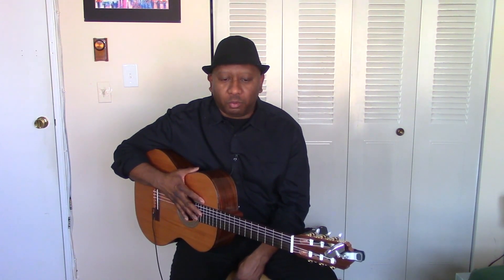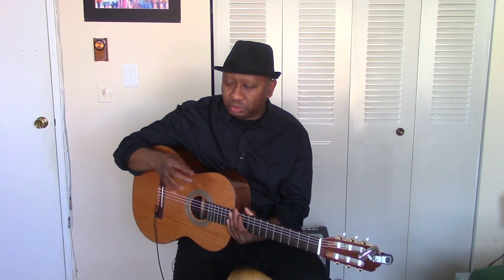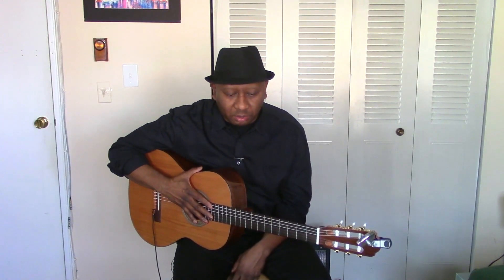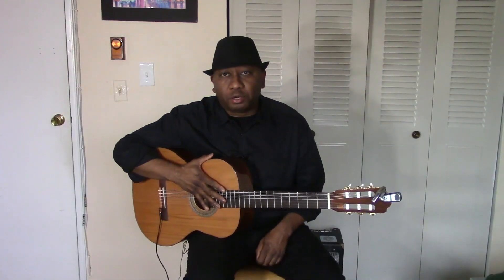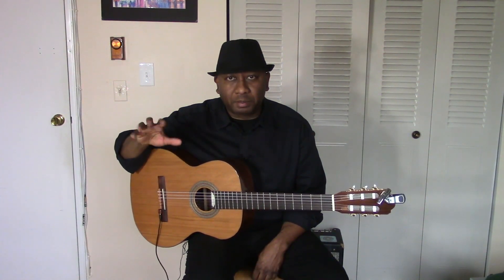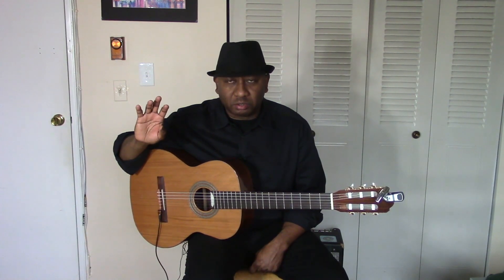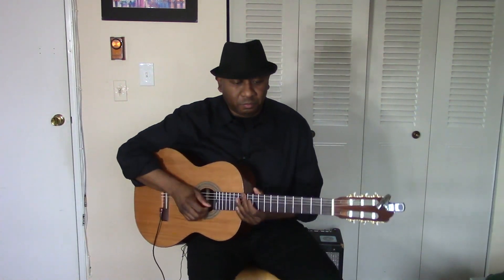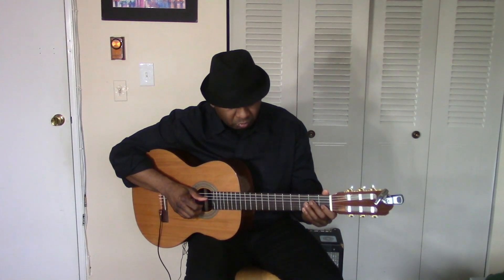Woodshed: Learn a Jazz-Meets-Punk Version of the Civil War Song ‘When Johnny Comes Marching Home’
Lately, I’ve been fascinated with the history of the Civil War, as well as the music of that era, especially the song “When Johnny Comes Marching Home,” which chronicles families awaiting the safe return of their loved ones. I also love “English Civil War,” a version of “Johnny” that the English punk-rock band the Clash released in 1978, and have worked up an arrangement that merges its pulsating bass line with my own harmonic ideas.

This arrangement of “When Johnny Comes Marching Home” is in the guitar-friendly key of E minor. You can play the piece either fingerstyle or with hybrid picking. Use your thumb or pick for the down-stemmed bass notes and your other fingers on the up-stemmed notes. Whichever approach you choose, the most important thing to do is to really make the melody notes sing. You can do this by playing them with more emphasis than the bass notes, but be careful not to pick with too much force, or it will sound clunky. It can be especially tricky to bring out the melody when it’s part of a chord, but with a bit of careful practice, you should get the hang of it.